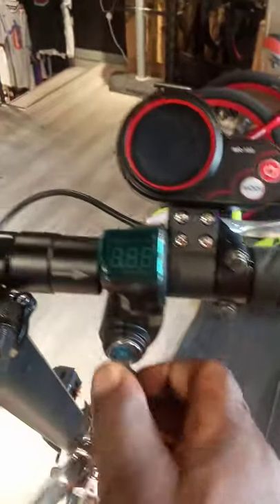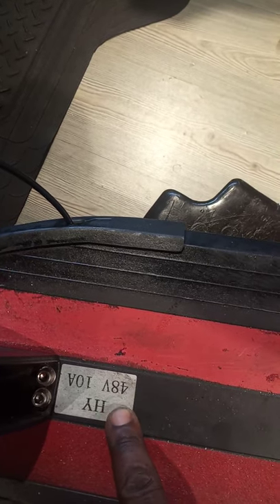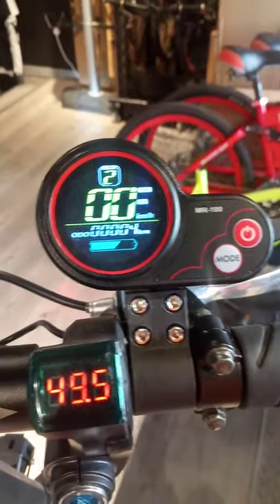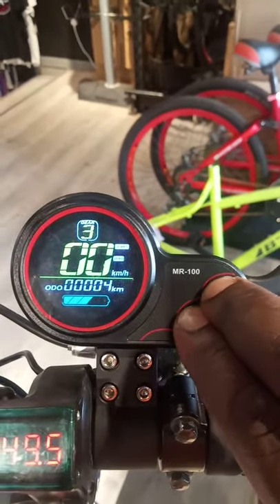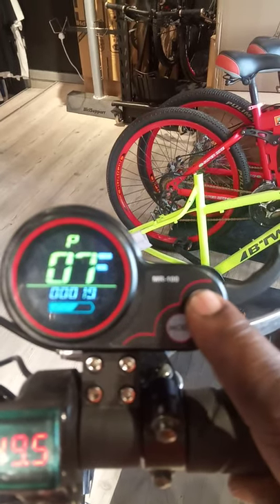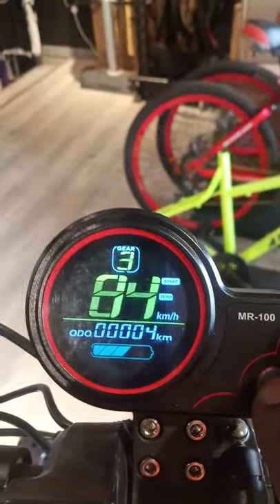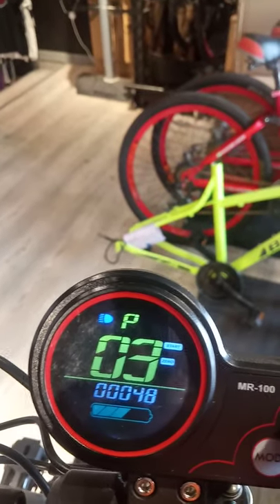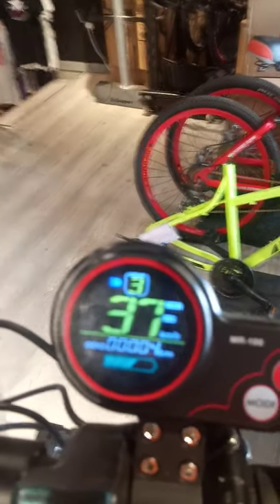How to set speed on E10 electric scooter